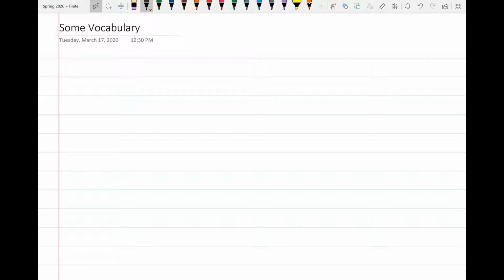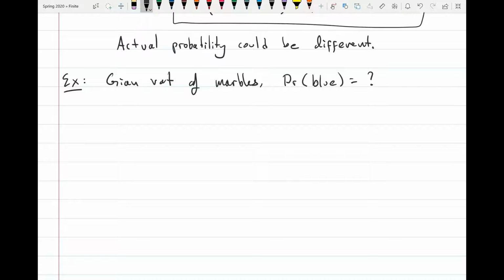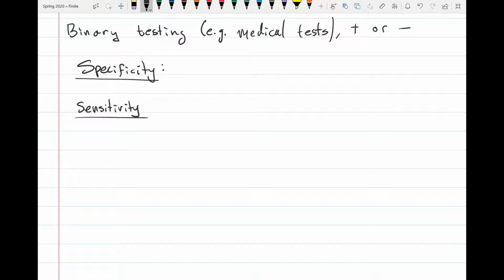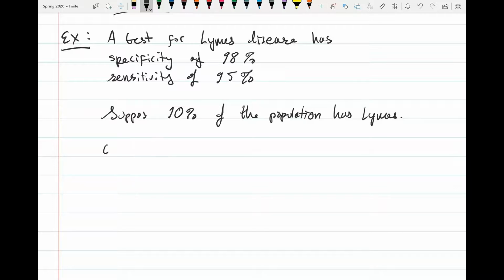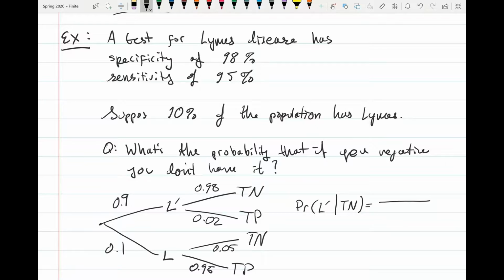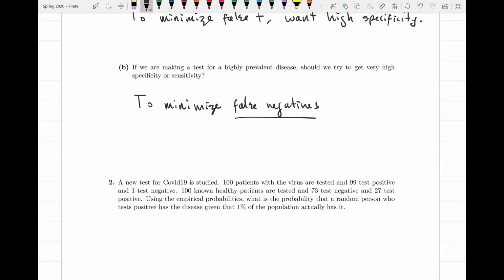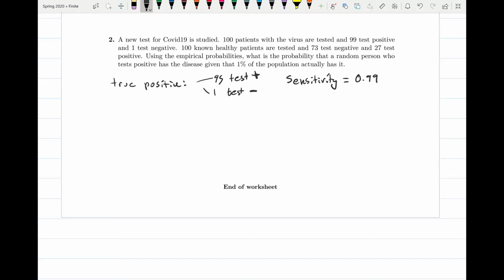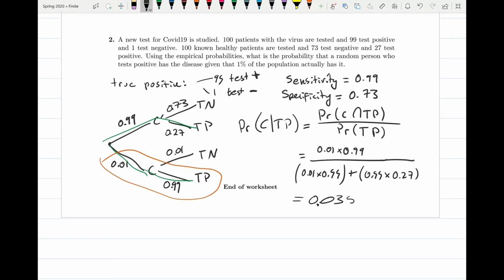Empirical Probability, Specificity and Sensitivity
This video defines the terms: empirical probability, specificity (of a binary test) and sensitivity (of a binary test). I also go through the worksheet on the matter.